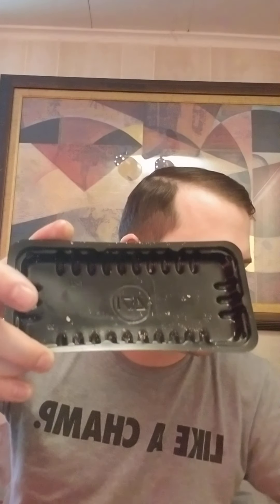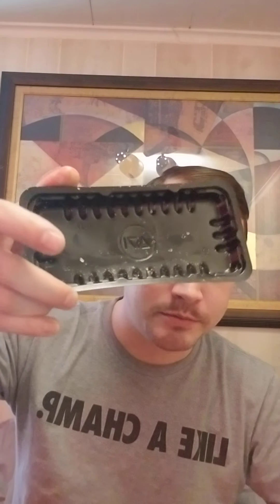AVI foodsystems pizza sub review ( first on YouTube)